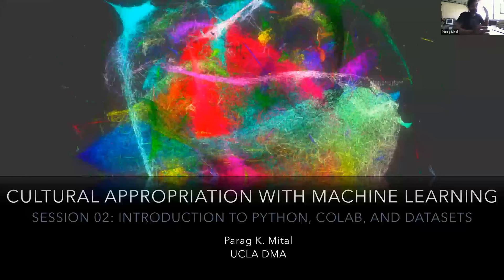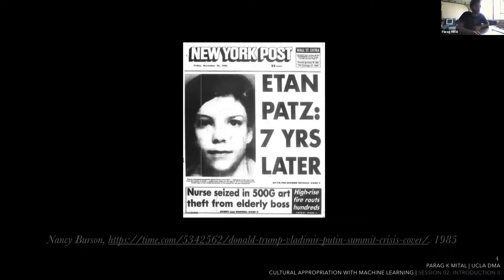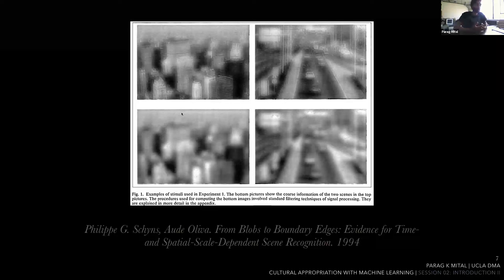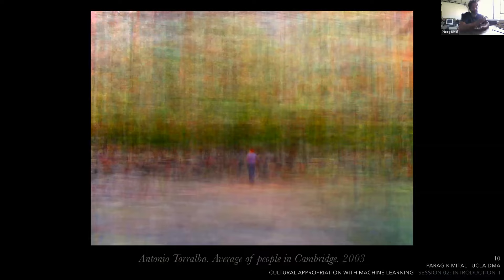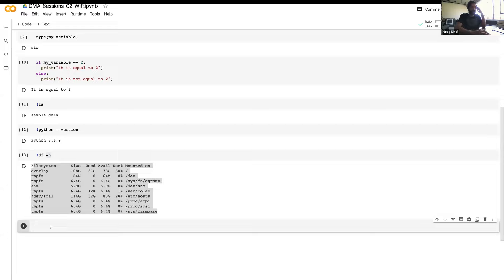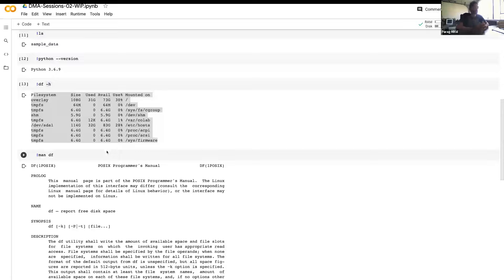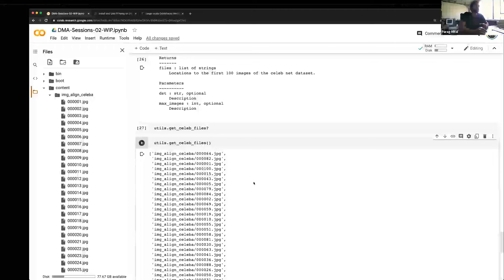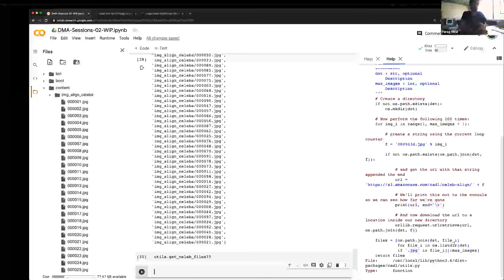S02: Introduction to Python, Colab, and Datasets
LECTURE SLIDES

COLAB

COURSE DESCRIPTION

This course guides students through state-of-the-art methods for generative content generation in machine learning (ML) with a special focus on developing a critical understanding surrounding its usage in creative practices. We begin by framing our understanding through the critical lens of cultural appropriation. We then extend our understanding into topics such as deep-fakes and bias. Next, we look at how machine learning methods have enabled artists to create digital media of increasingly uncanny realism aided by larger and larger magnitudes of cultural data, leading to new aesthetic practices but also new concerns and difficult questions of authorship, ownership, and ethical usage. Finally we speculate on the future of computational practices, as machine learning becomes an increasingly predominant tool for creatives, and ask of its trajectory, "Where is it all going?".

Shared here are lecture sessions spanning 7 sessions and a guest lecture by the artist and creative technologist Holly Grimm. Students were also engaged through critical assessments of their own work and understanding of the concepts in separate sessions that are not shared here for privacy reasons.

COURSE INSTRUCTOR

This course is taught by Parag K. Mital, CTO and Head of Research at Hypersurfaces, Ltd. Based in Los Angeles, CA, Parag K. MITAL (US) is a computational artist and interdisciplinary researcher obsessed with the nature of information, representation, and attention. Using applied machine and deep learning, film, eye-tracking, EEG, and fMRI recordings, he has worked on computational models of audiovisual perception from the perspective of both robots and humans, often revealing the disjunct between the two. His artistic practice combines generative film experiences, augmented reality hallucinations, and expressive control of large audiovisual corpora. The balance between his scientific and arts practice allows both to reflect on each other: the science driving the theories, and the artwork re-defining the questions asked within the research. His work has been published and exhibited internationally including the Prix Ars Electronica, Walt Disney Concert Hall, ACM Multimedia, Victoria & Albert Museum, London’s Science Museum, Oberhausen Short Film Festival, and the British Film Institute, and featured in press including BBC, NYTimes, FastCompany, and others. He has also taught at University of Edinburgh, Goldsmiths, University of London, Dartmouth College, and California Institute of the Arts in both Undergraduate and Graduate levels in primarily computational arts applied courses focusing on computer vision, signal processing, algorithmic sound, and machine learning.

LECTURE OUTLINE

S01: Introduction to Cultural Appropriation with Machine Learning
S03: Neural Networks, Feature Extractions, and Manifolds
S04: Searching and Matching
S05: Generative Models for Image Generation
S06: Generative Models for Text Generation
S07: Generative Models for Sound Generation
Guest Lecture: Holly Grimm

LEARNING OUTCOMES

* Understand critical discussions surrounding the usage of machine learning
* Understand what datasets are and how they are created
* Understand how machine learning can be used by artists
* Understand how to generate content within images, text, and audio digital media

CREDITS

This course was presented Fall 2020 at UCLA DMA (Special Topics, DMA171). Special thank you to all the students who continued to challenge and support each other throughout this course. The videos are edited by Katherine Sweetman. RunwayML generously provided Pro accounts/support to students! Zhengyang Huang TA'ed the course. Jonathan Cecil provided additional support as did many wonderful DMA staff/faculty including Lauren McCarthy, Kyle Clausen, and Hope Stutzman.

LICENSE

Other authors' works may be included during presentations, and additional copyrights may apply.